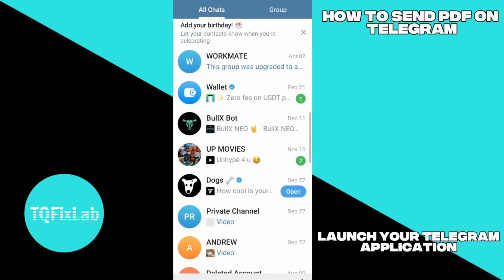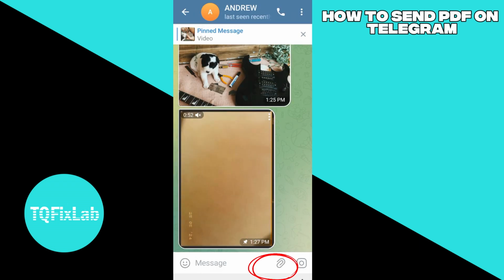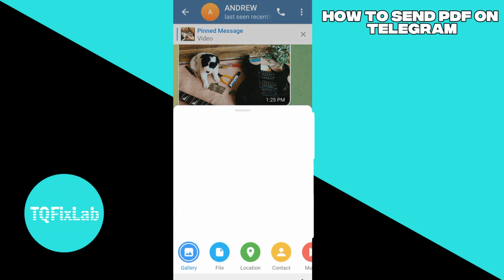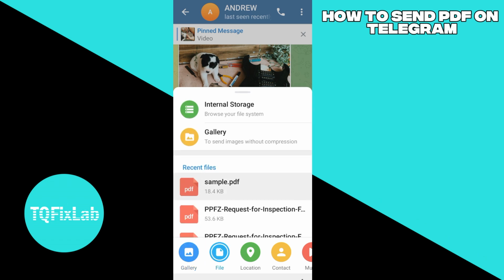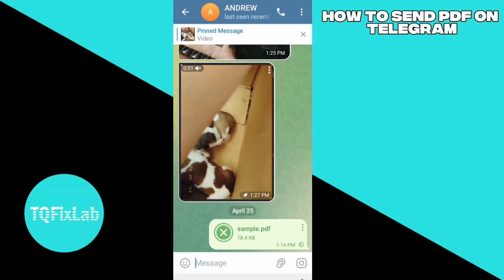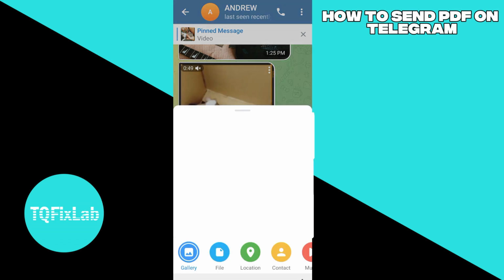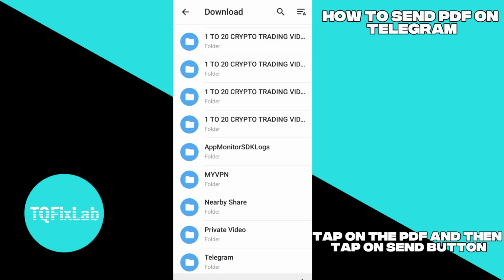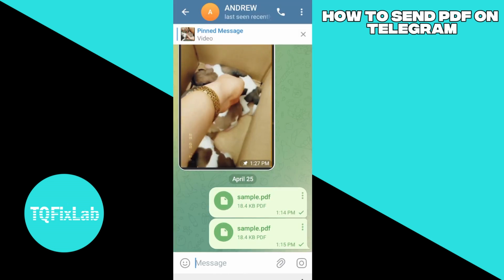How to Send PDF on Telegram 2025